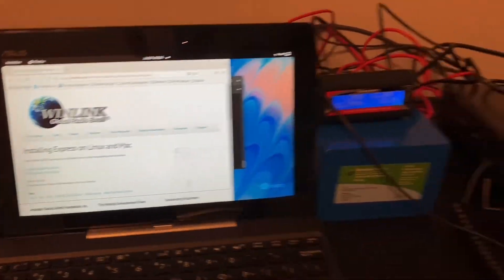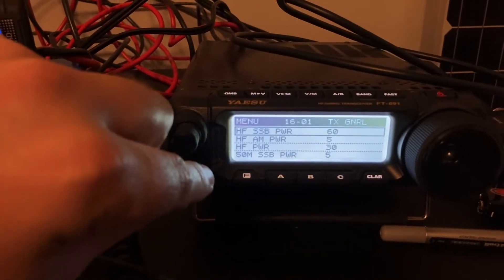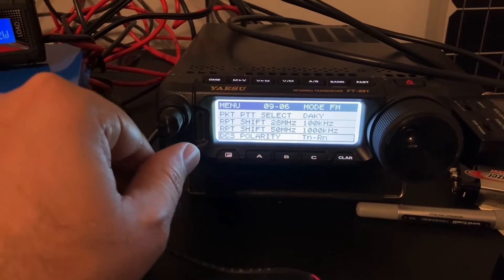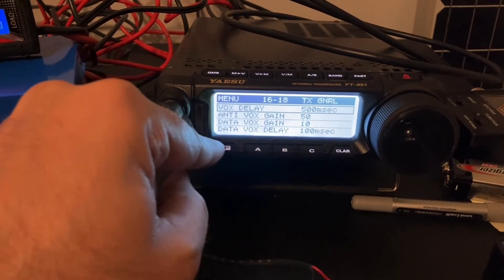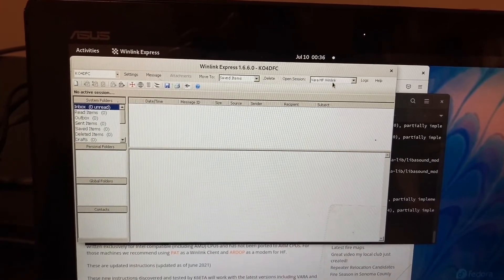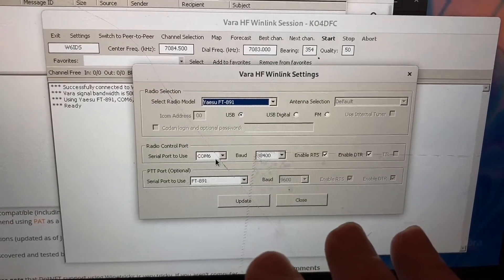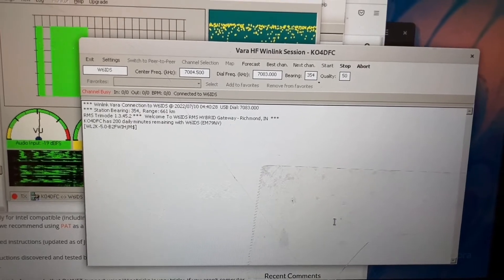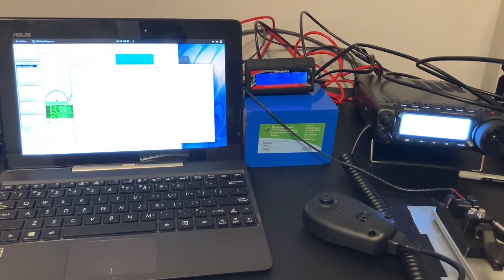Cheap Emergency Comms 2: Linux VARA HF WinLink Makes Contact!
This shows how to set up a Yaesu FT-891 with a Sabrent USB sound card and WinLink on Linux with VARA HF. It includes making a contact 410 miles away to Indiana from an end-fed half wave (EFHW) antenna running through an attic. This is an excellent off-grid setup for emergency communications in foul weather conditions!

Music credits: dasloe / “sunny day, sunny day (Instrumental Version)” / courtesy of wwe.epidemicsound.com | Of Water / “Domentum” / courtesy of | Henyao / “Waste My Love” / courtesy of wwe.epidemicsound.com | Autohacker / “Yellow Leaf” / courtesy of | Ooyy / “Hemisphere” / courtesy of wwe.epidemicsound.com | Tellsonic / “Floating Kite” / courtesy of